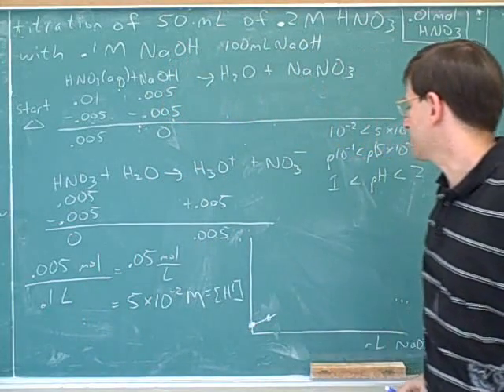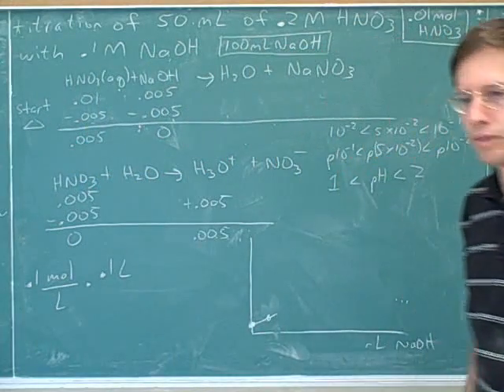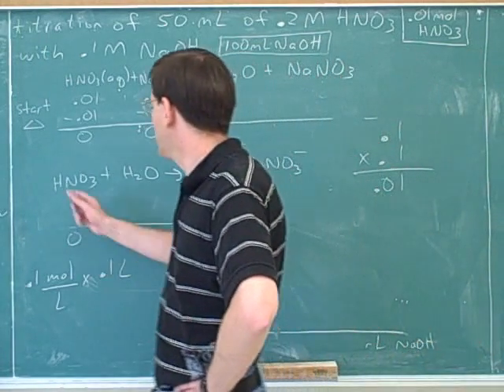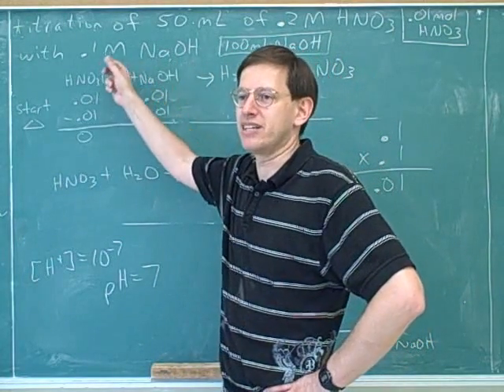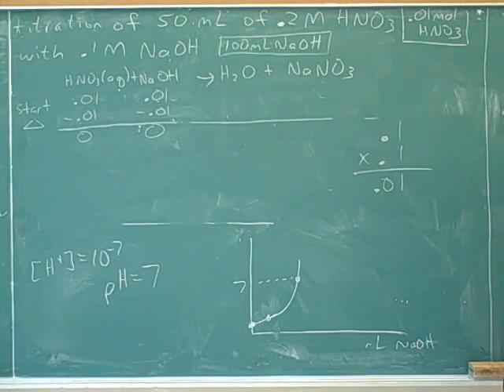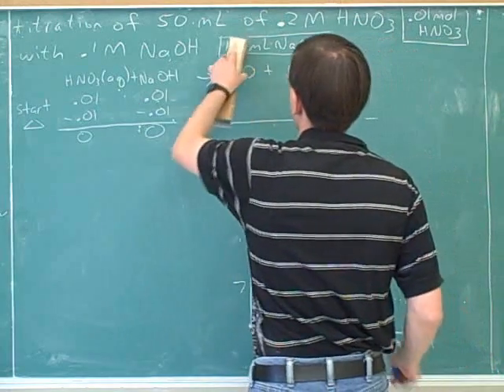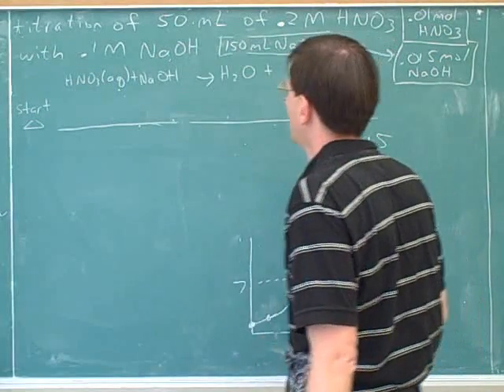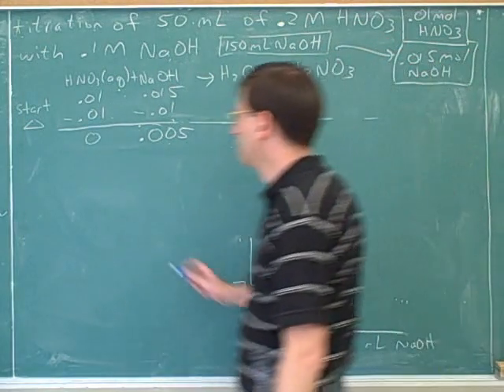Calculating pH for acid-base titrations (4)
Chemistry: Calculating pH at various points on a titration curve. Titration of a strong acid with a strong base--vertical intercept; left of equivalence point; equivalence point; right of equivalence point. Titration of a weak acid with a strong base—vertical intercept; half-equivalence point; equivalence point; right of equivalence point. How to do titration calculations without a calculator

(1) TITRATION OF A STRONG ACID WITH A STRONG BASE--vertical intercept
(2) Continued. Left of equivalence point
(3) Continued
(4) Equivalence point. [7:48] Right of equivalence point
(5) Continued. Titration of a strong base with a strong acid. TITRATION OF A WEAK ACID WITH A STRONG BASE—vertical intercept
(6) Continued. Half-equivalence point
(7) Continued. Equivalence point
(8) Continued
(9) Right of equivalence point
(10) Continued
(11) Titration of a weak base with a strong acid